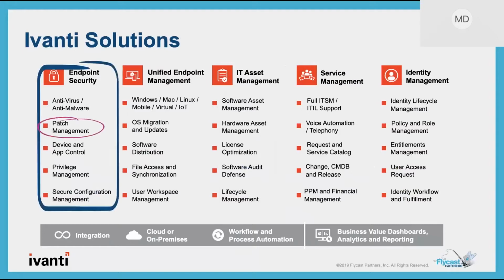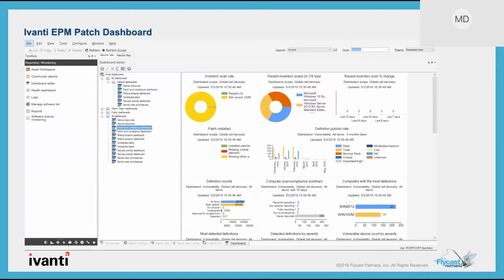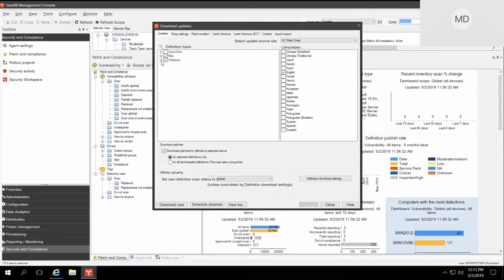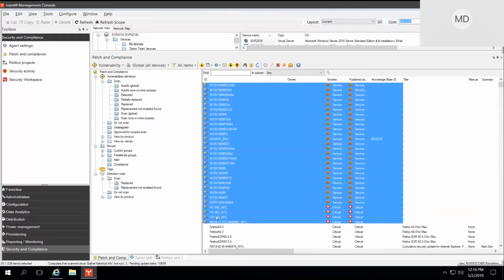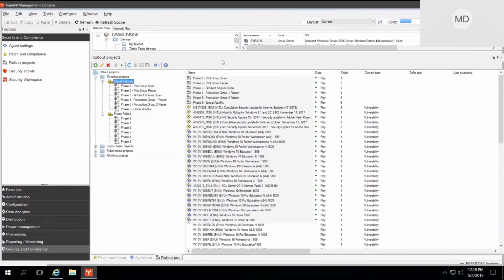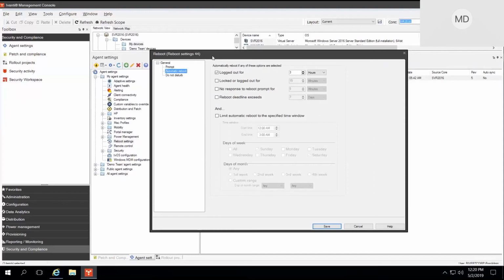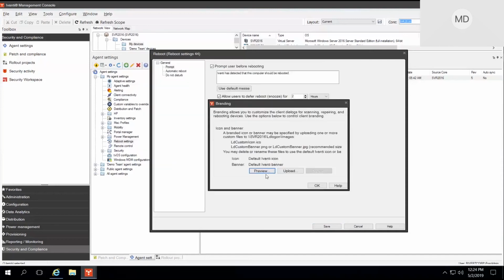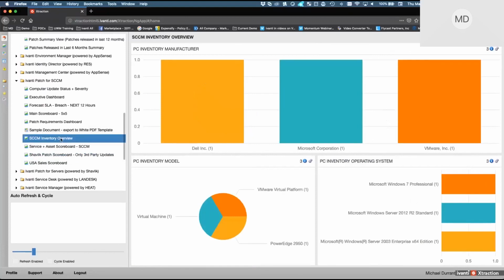Flycast Partners & Ivanti | Patch Management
Presented by Michael Durrant

Ivanti Patch solutions can discover, assess, and remediate thousands of Windows, macOS, UNIX, and Linux systems and hundreds of third-party apps based on policies you define and without saturating your network or disrupting user productivity. With Ivanti Patch Management you can:

Discover, inventory, and patch your Windows environment, including desktops, laptops, physical servers, VMs, templates, and the ESXi hypervisor.

Extend patching beyond Windows to Mac, Linux, and UNIX operating systems and third-party apps.

Manage on-and-off premises systems and those that don’t connect regularly to the corporate network.